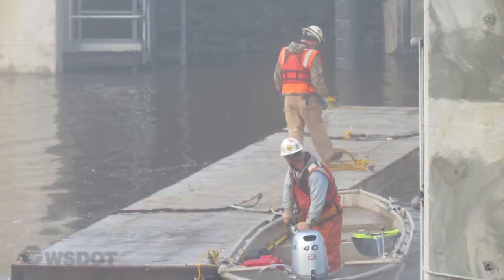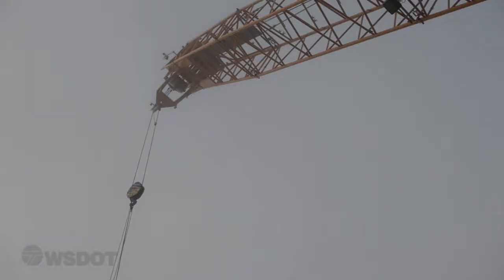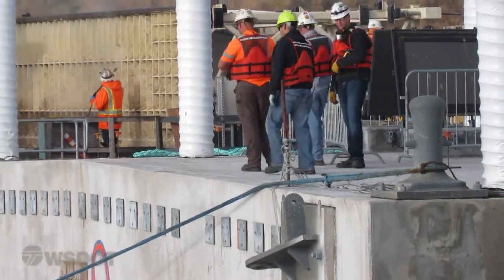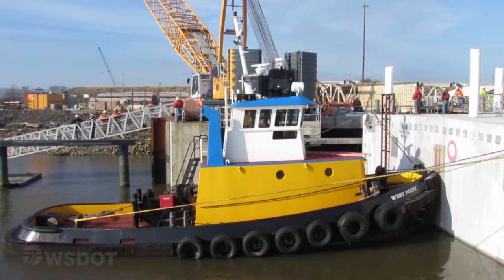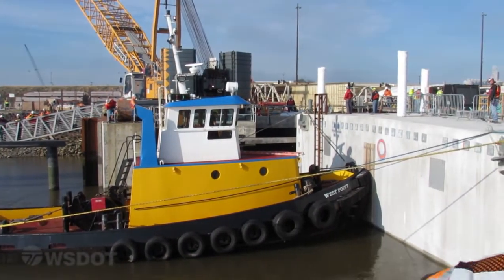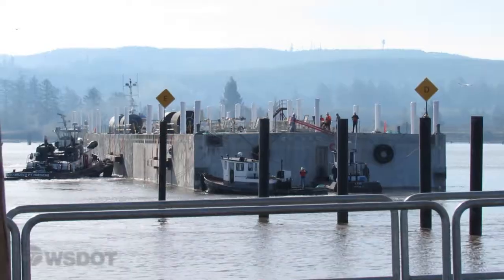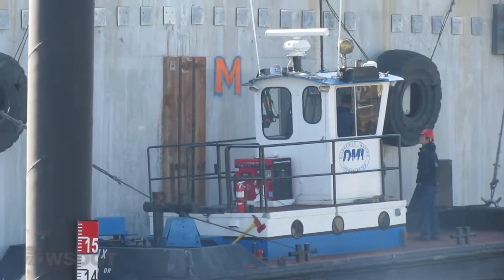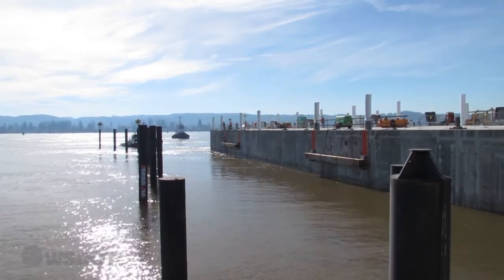SR 520 - Pontoon Cycle 3 Wrap-up - Pontoon Construction Project - Oct. 2013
Welcome to Aberdeen as SR 520 Government Relations Manager Joy Carpine-Cazzanti describes the pontoon float-out process.

With six more pontoons complete, WSDOT has now completed 38 out of 77 pontoons needed for the new SR 520 floating bridge.